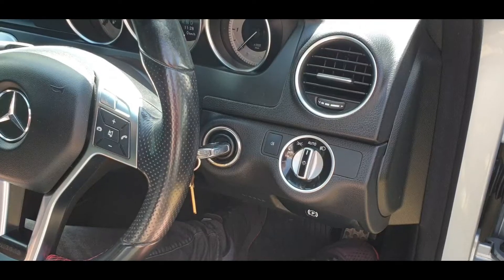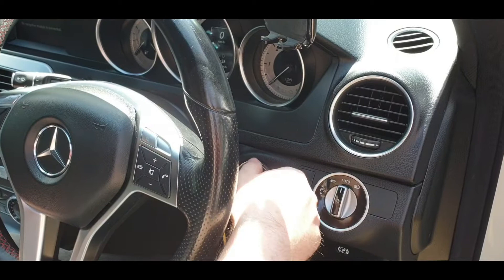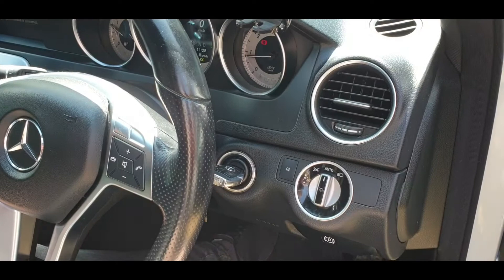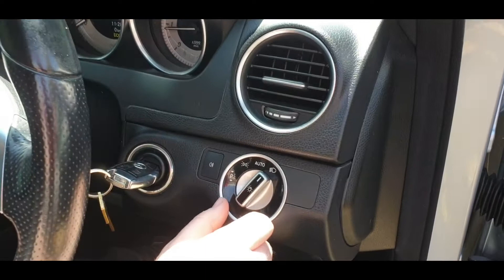Mercedes How To Use Headlight Washers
Hiw to use the headlight washers on a Mercedes Benz